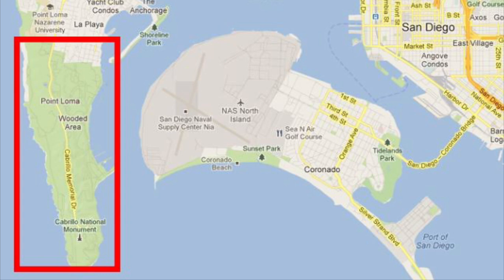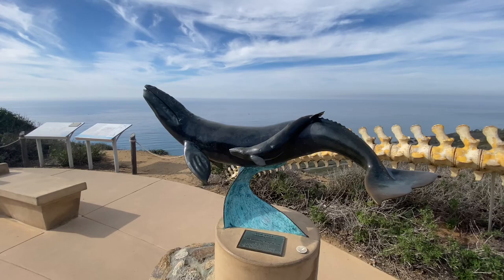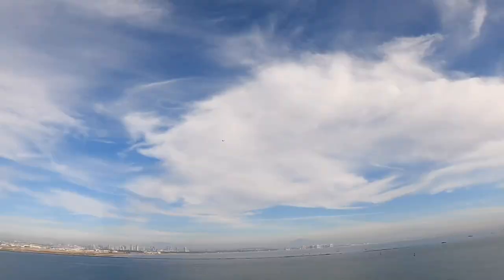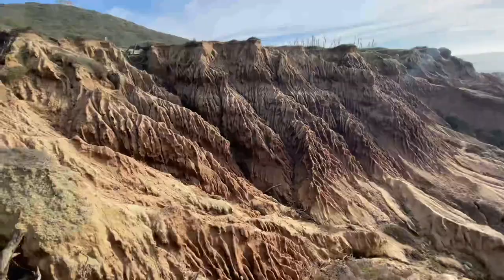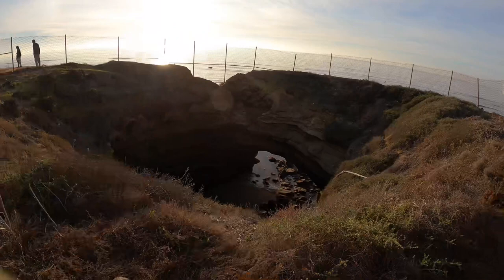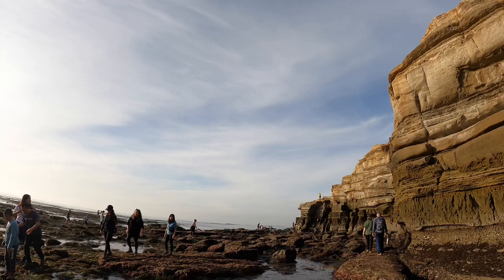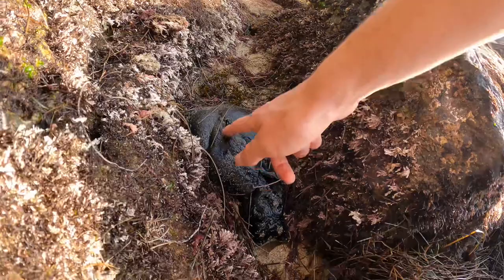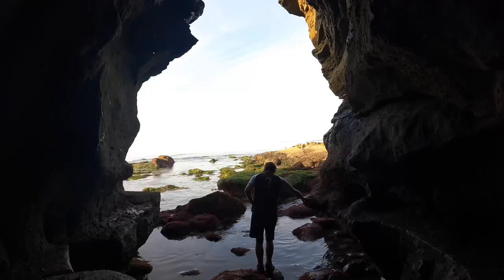Awesome Things To Do in Point Loma | Cabrillo National Monument & Sunset Cliffs Cave (2022)